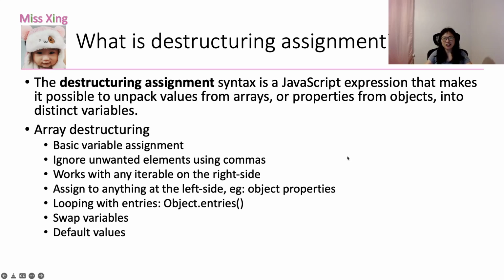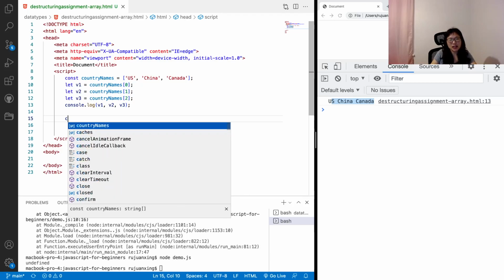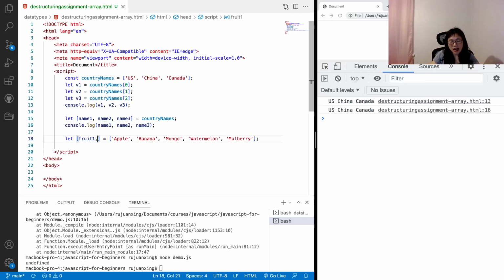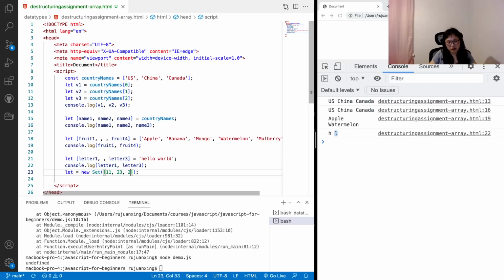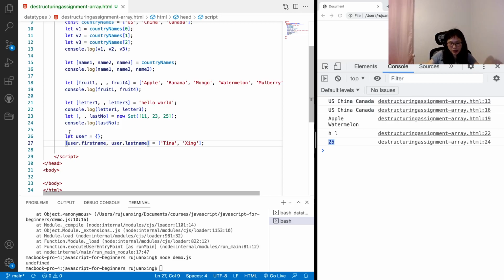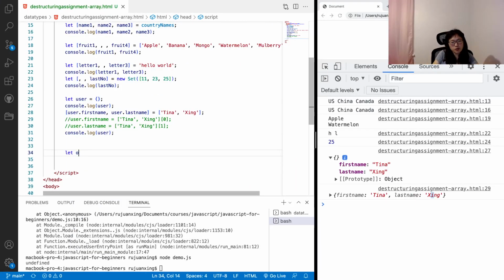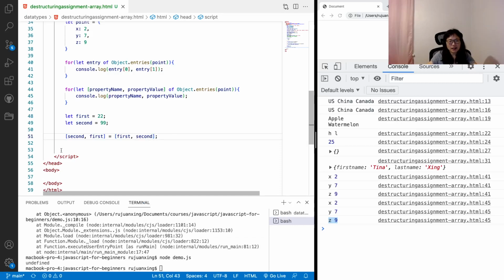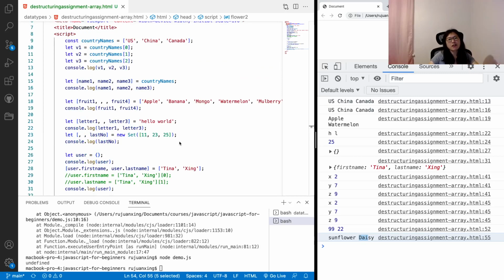55. JavaScript Destructuring Assignment: Array Destructuring with 7 different use cases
In this video, I explained what Destructuring Assignment is in JavaScript which is a syntax to unpack values from Array or properties from Objects.
In this video, I only explained Array Destructuring with 7 different use cases.